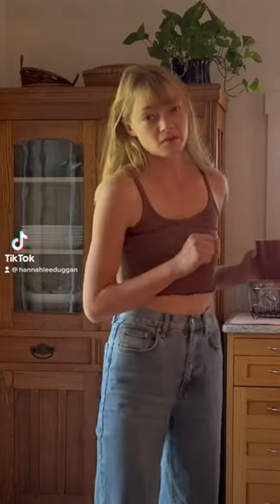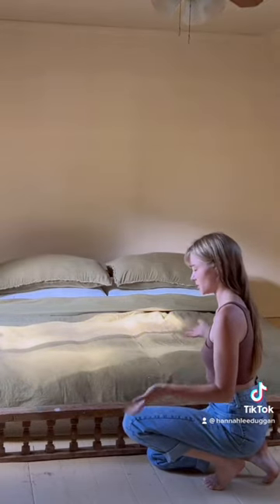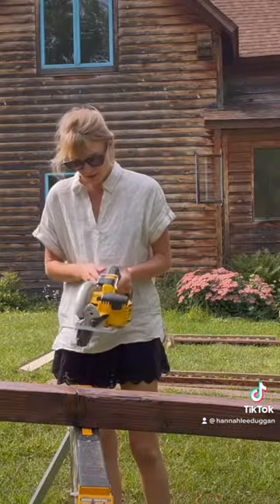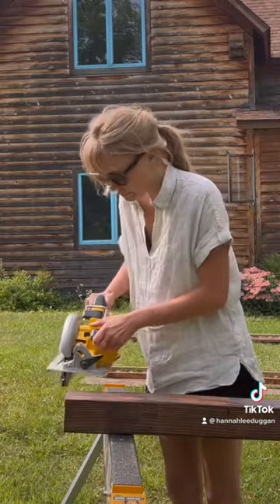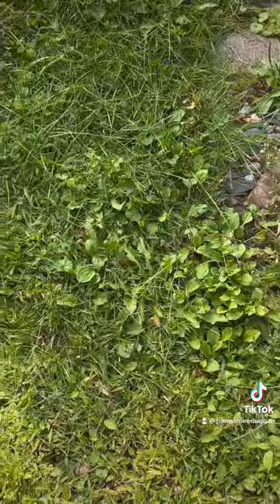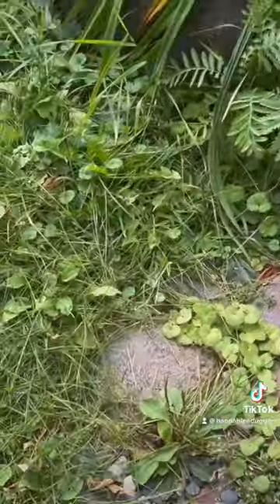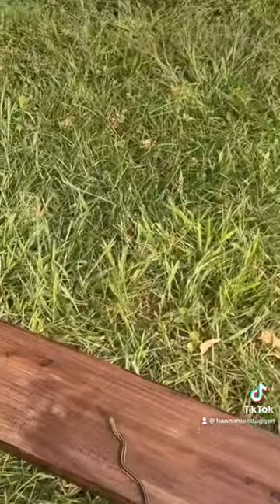making a bed frame Pt 1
Part 1

(slowly uploading old tt's to youtube shorts)

^new launches every first Sunday of the month^